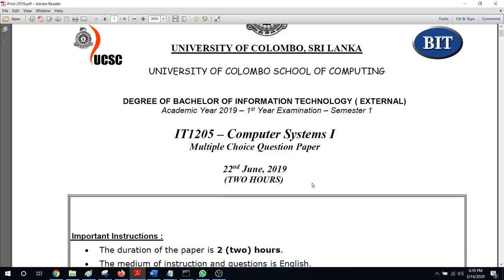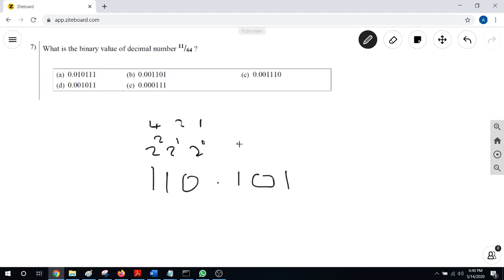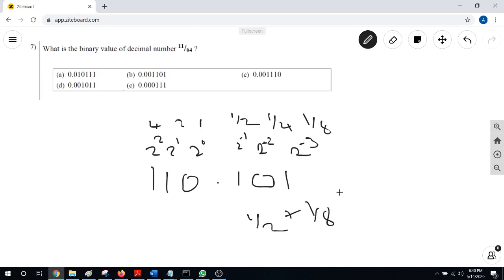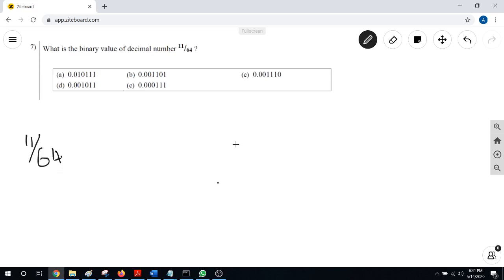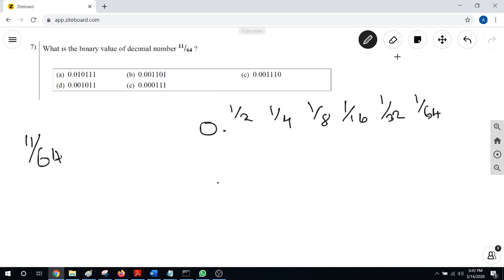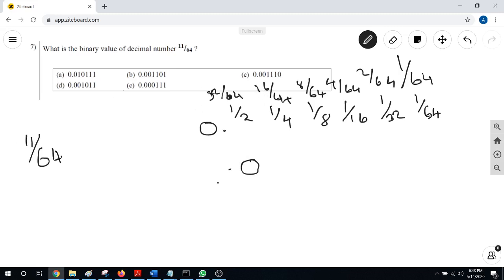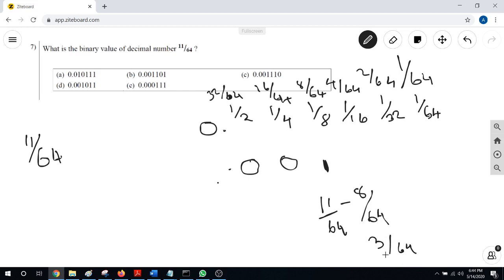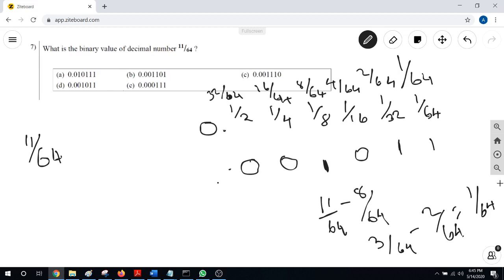BIT- UCSC -Semester1-CS-Past Paper(2019) - Q 7 - Convert to binary fractions